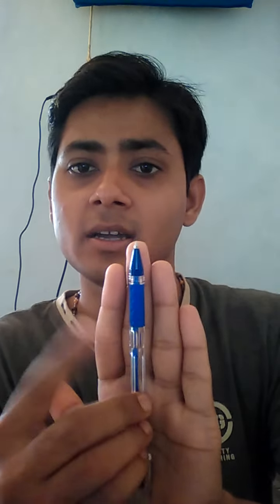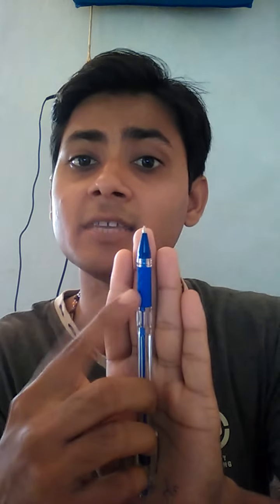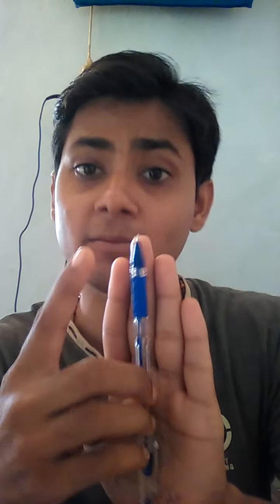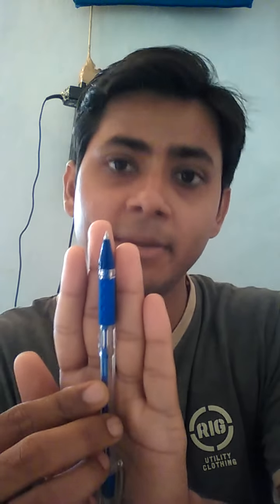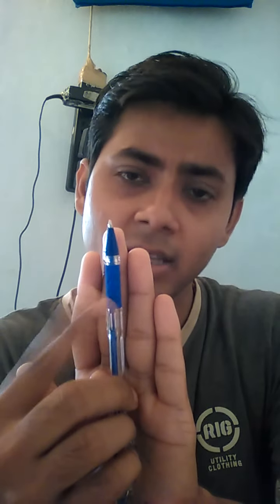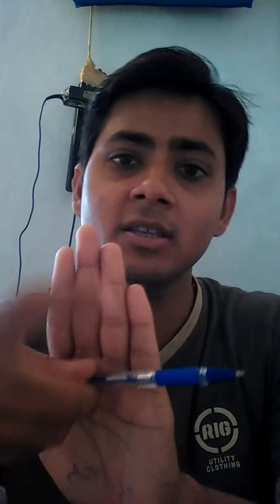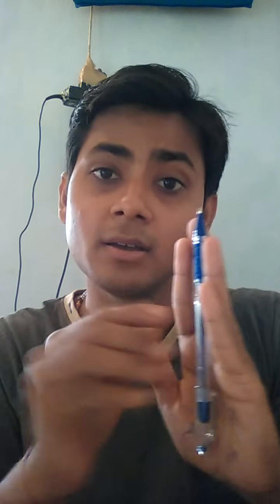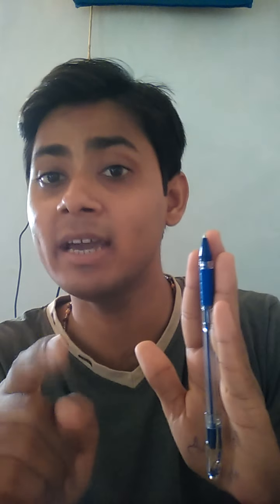NEEL RELAXATION TIME AND BLOCKING TEMPERATURE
the transition of Superparamagnetism